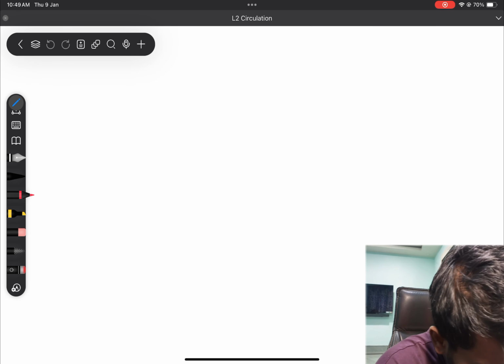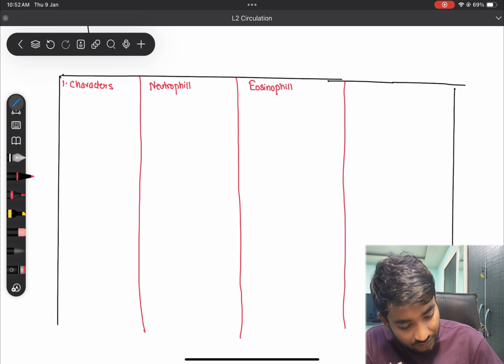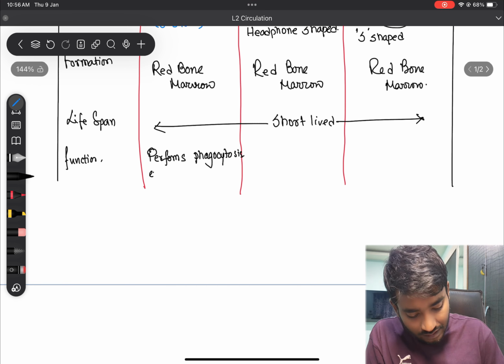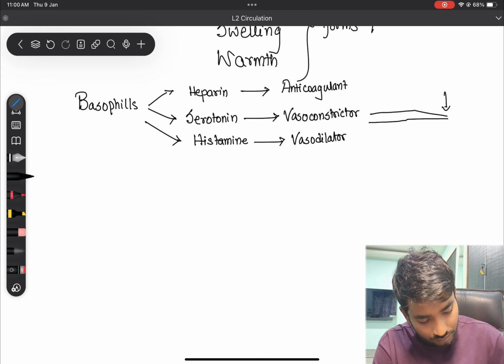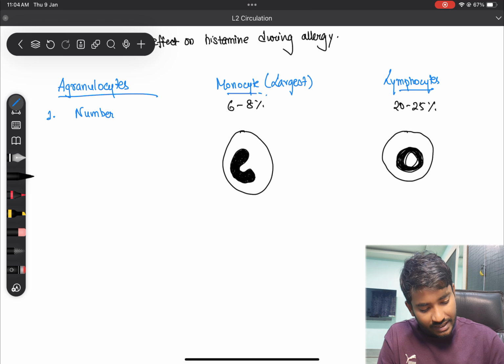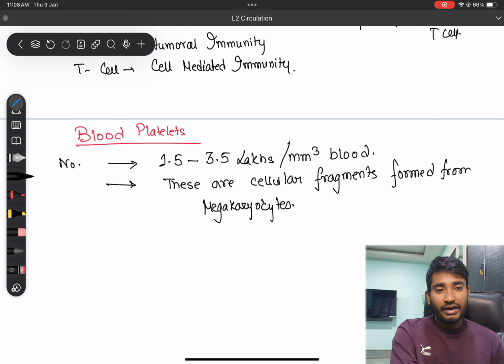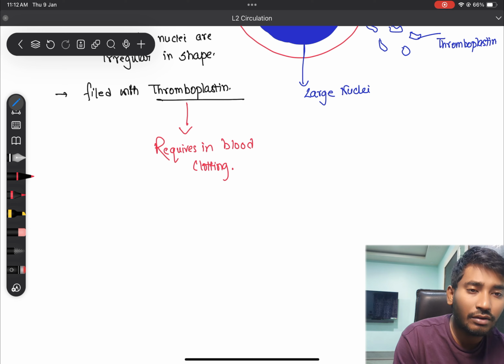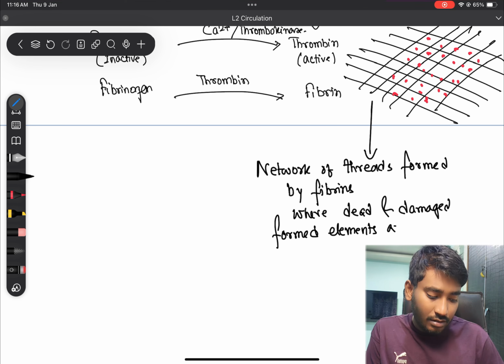WBC & BLOOD CLOTTING... (LECTURE -2) Neet UG 2025